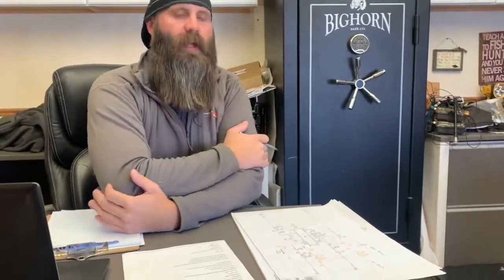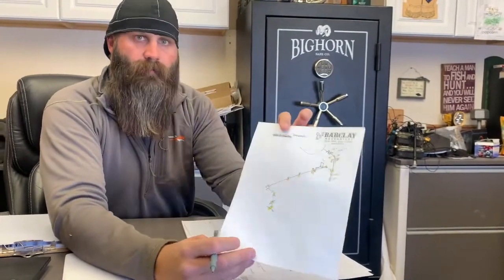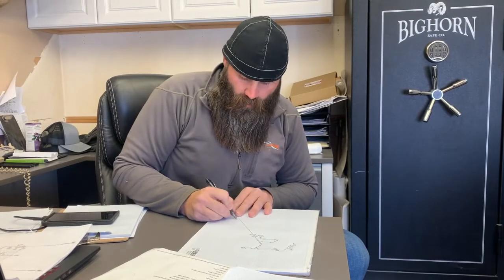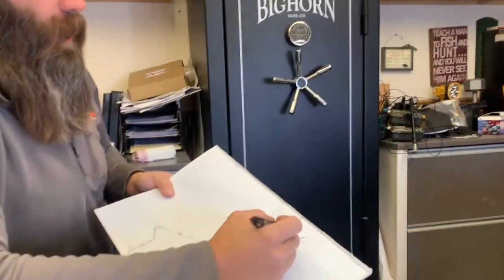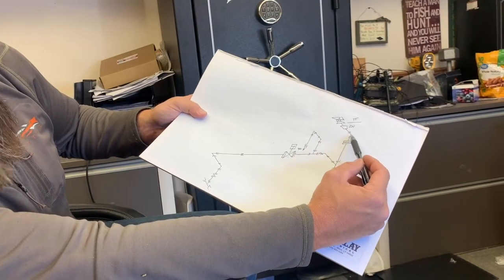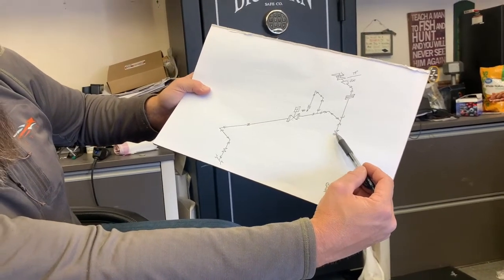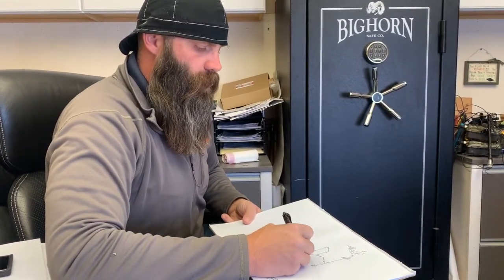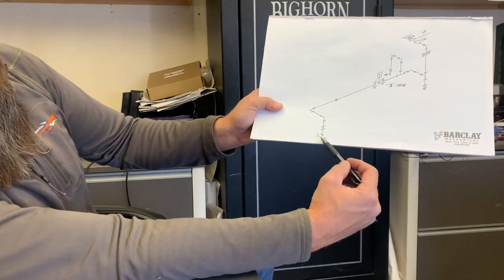The Difference between P&ID and Isometric Drawings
If you are new to the Industrial Construction Industry, you have maybe asked yourself, what is the difference between a P&ID drawing and an isometric drawing. And why do you need both?

In this video we explain the differences between a P&ID drawing and an isometric drawing and give some examples of both. We also show a free-hand isometric drawing that is created based off of a P&ID drawing.